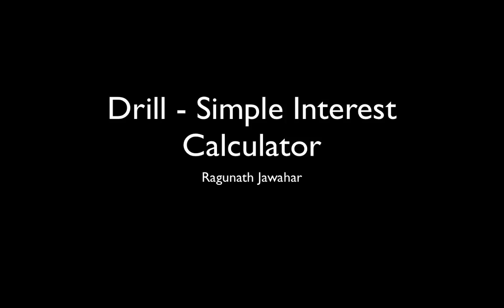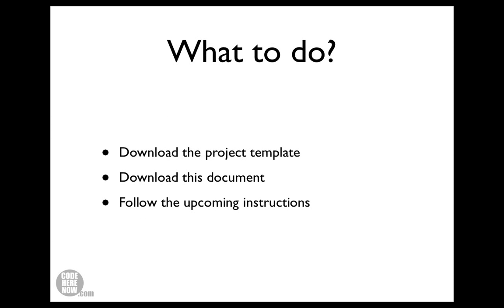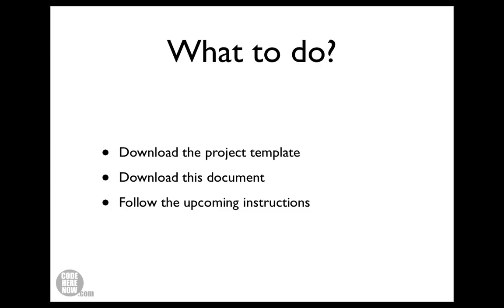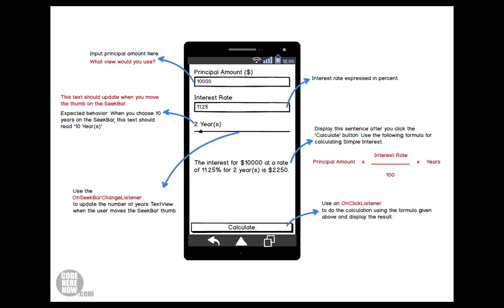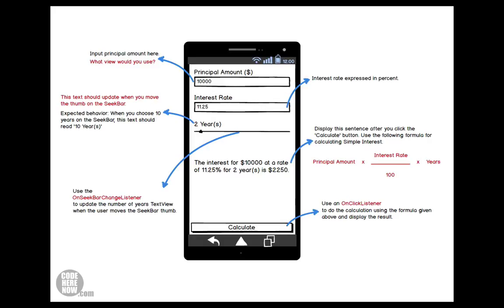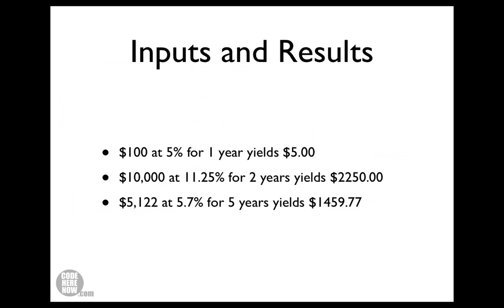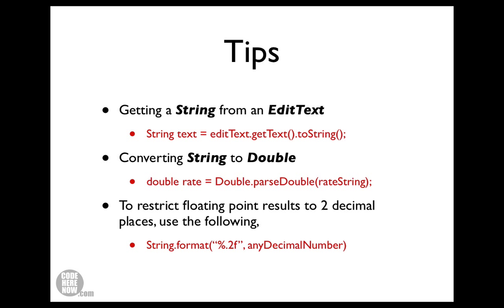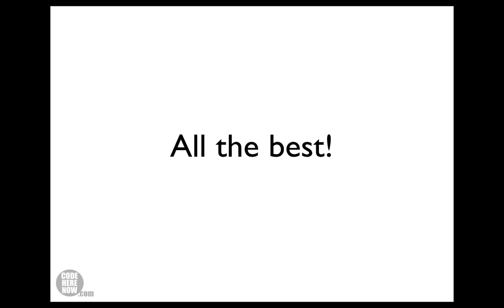Android Tutorial 13 - Simple Interest Calculator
This is a drill in which you will be building a 'Simple Interest Calculator' app. After you watch the video please download the following to get started.

SI Calculator.zip (Project Template for use with this drill)